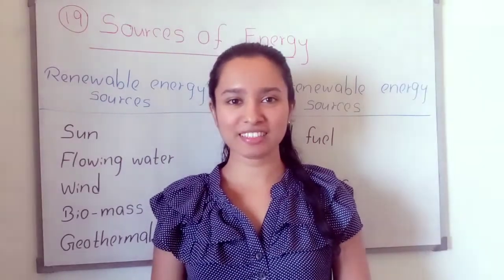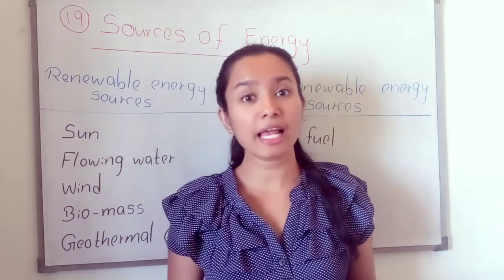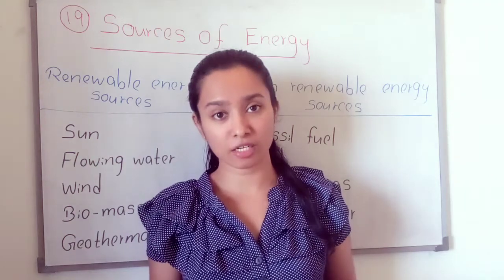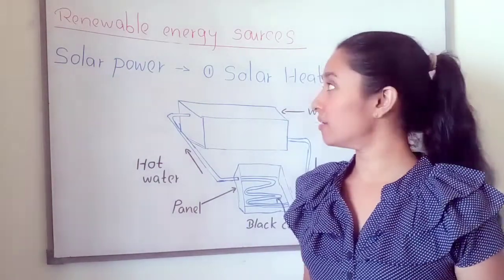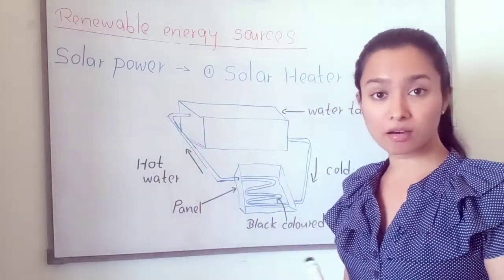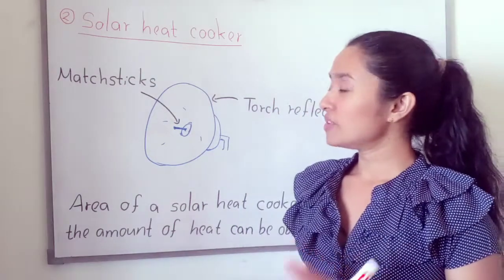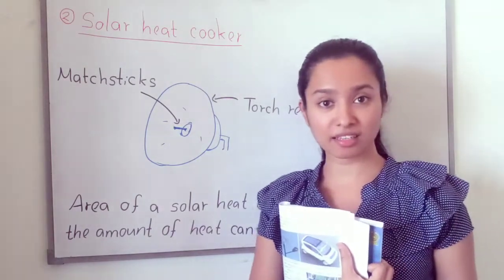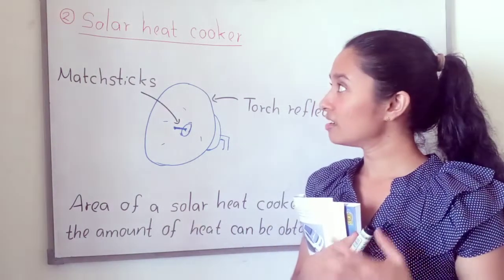Grade 07 Science - Sources of Energy (Part -01)